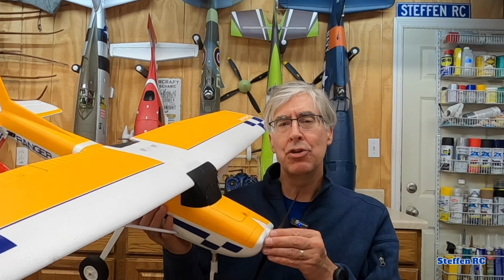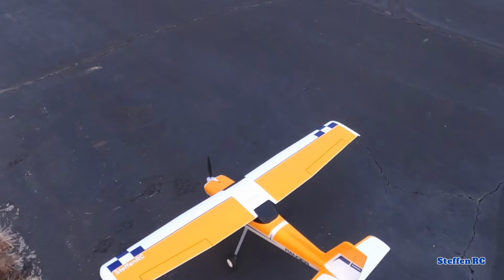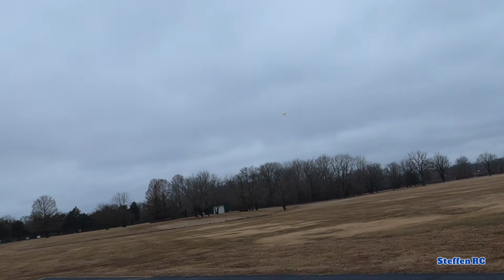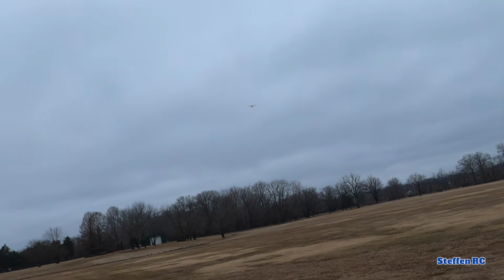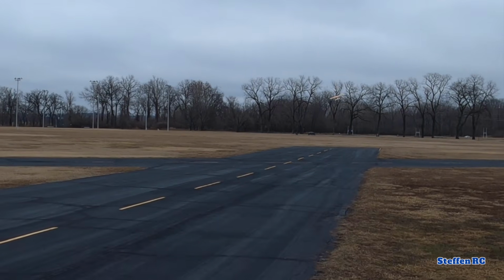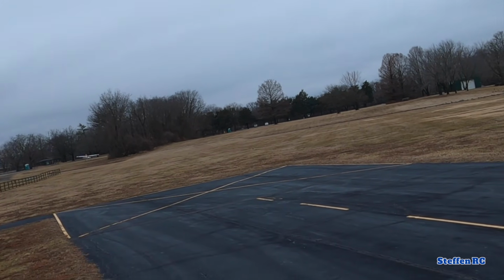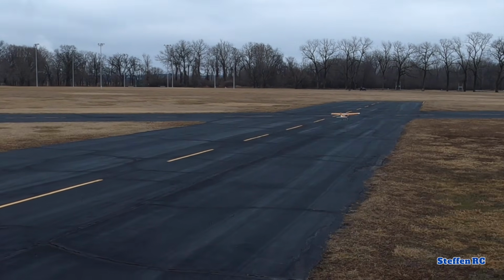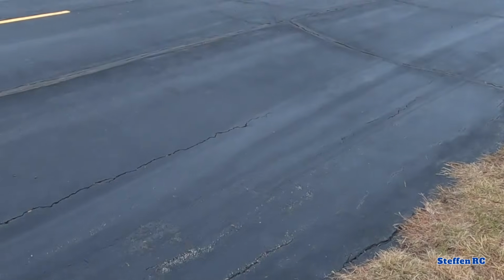How to land RC Planes - The beginners guide on landing without crashing - Part 3 of 5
Landing an RC plane smoothly can be one of the most challenging skills for new and beginner RC pilots. In this video, we break down the essential steps to help you land your RC airplane safely every time. Whether you’re flying a trainer RC plane, warbird, or sport flyer, this guide will teach you proper landing techniques to avoid crashes and rough touchdowns.

We’ll cover:
✈️ How to set up your approach for a smooth landing
✈️ Managing throttle and elevator for a controlled descent
✈️ How to avoid stalling on final approach
✈️ Common mistakes new pilots make when landing
✈️ How wind affects your landing and how to adjust

If you’re learning to fly an RC airplane for beginners, this video is packed with RC flight training tips to help you gain confidence and master safe landings. Whether you're flying an electric RC plane, gas-powered RC plane, or foam RC trainer, these techniques apply to all models.